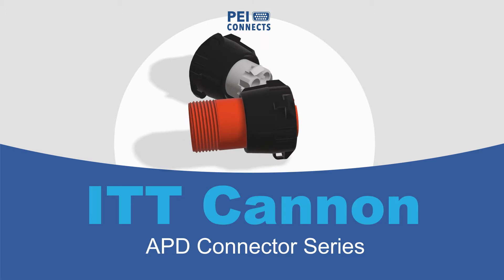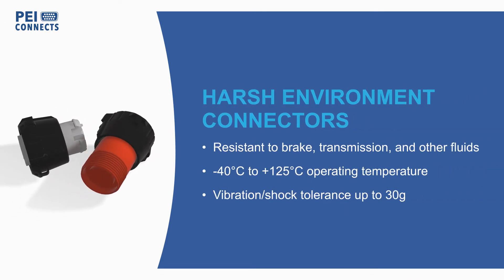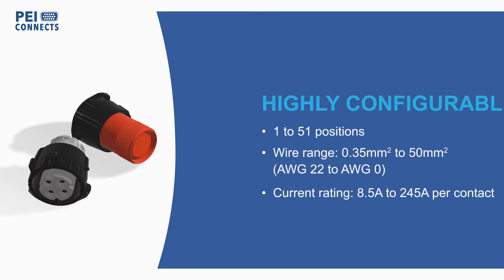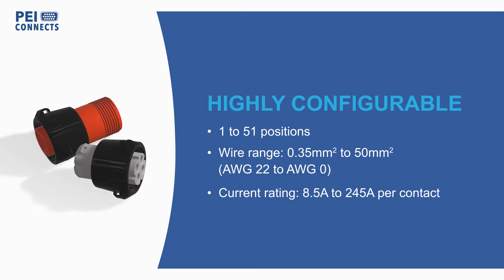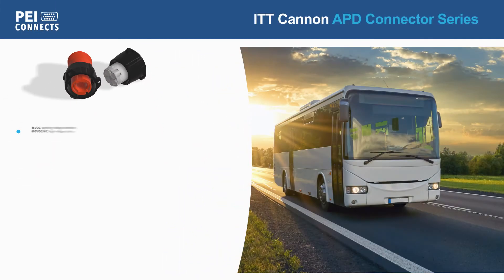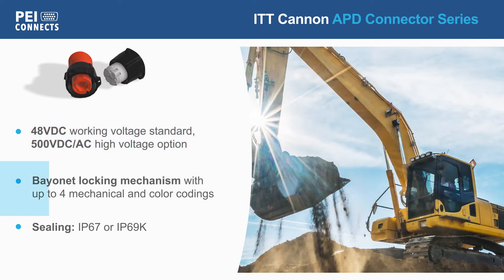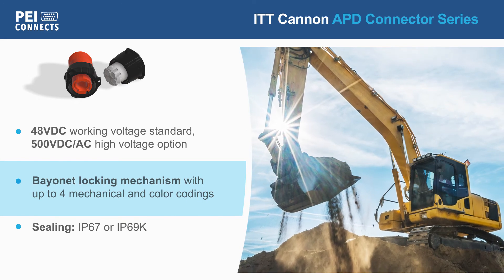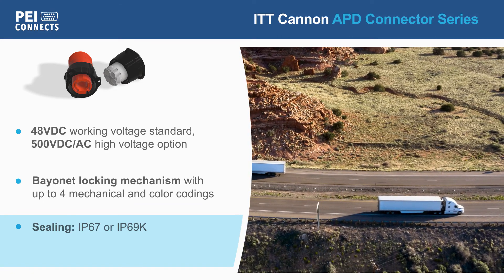ITT Cannon APD Series Connectors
ITT Cannon APD Series offers an ideal, cost-effective, fully plastic interconnect solution with a proven bayonet coupling and IP67 or IP69 sealing to meet all environmental requirements for heavy duty trucks, agriculture, construction equipment or general industrial applications.